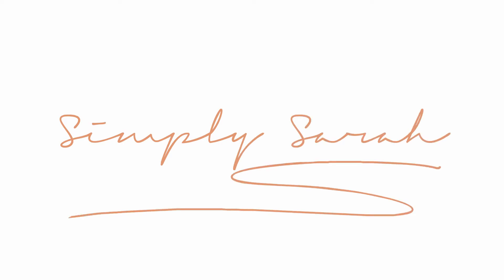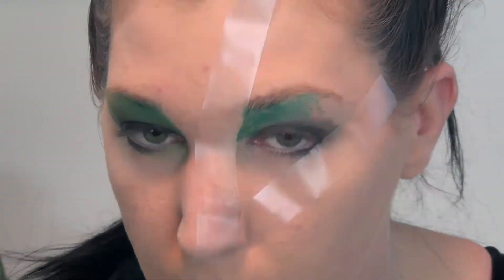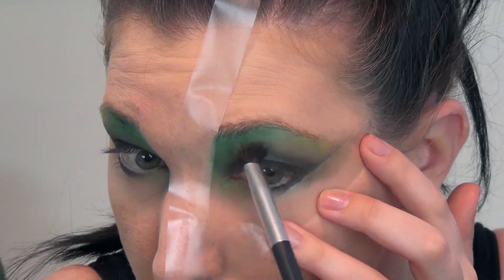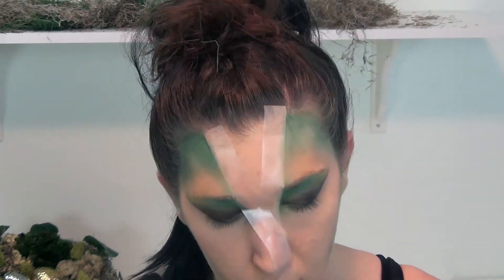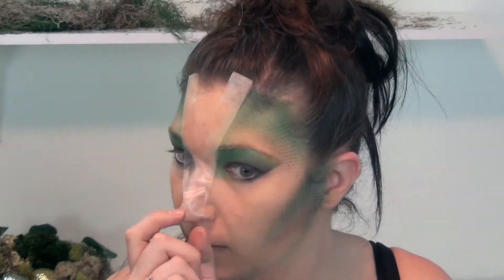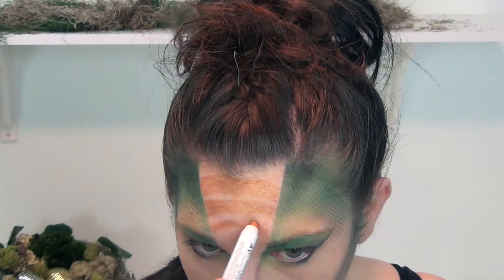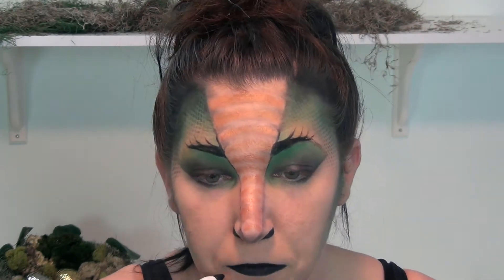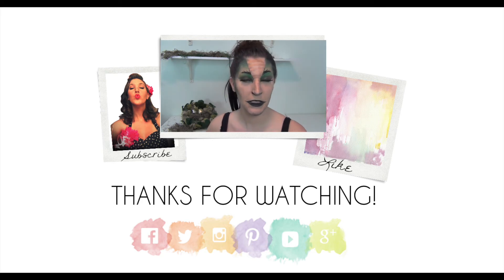NYX Face Awards Entry 2015 | The Dragon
Facebook.com/SimplySarah101